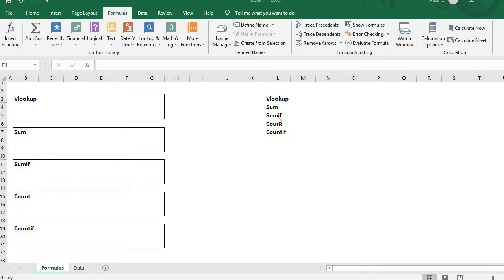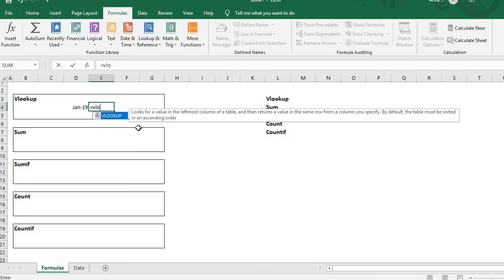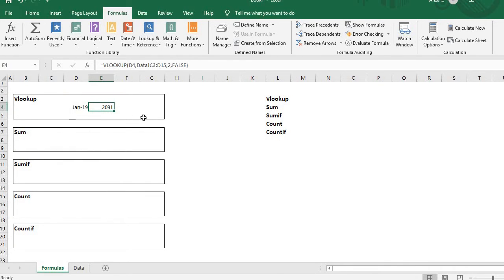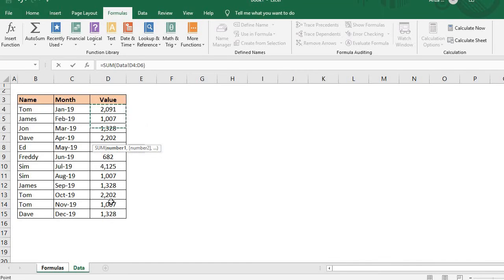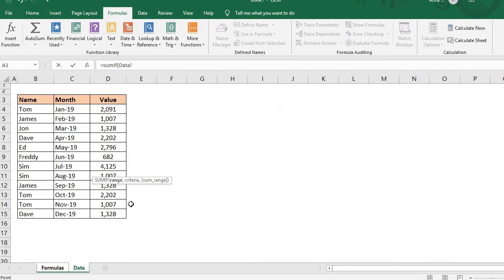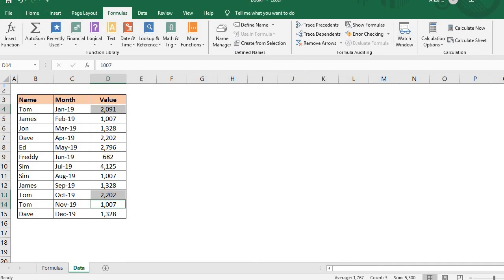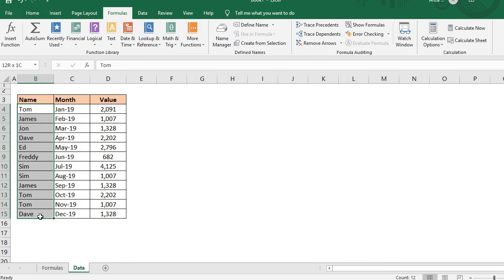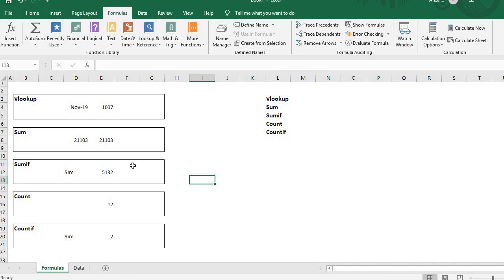5 Essential formulas in Excel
This video focuses on 5 essential formulas that you really should know to make your life easier when dealing with data within Excel on a daily basis. The formulas covered in this video are vlookup, sum, sumif, count and countif. Hope you enjoy the video guys!!